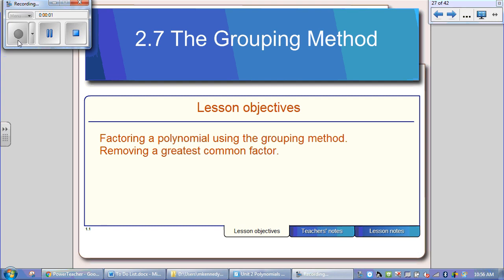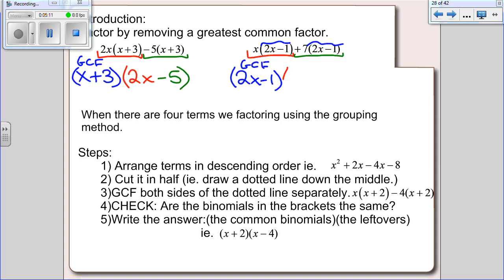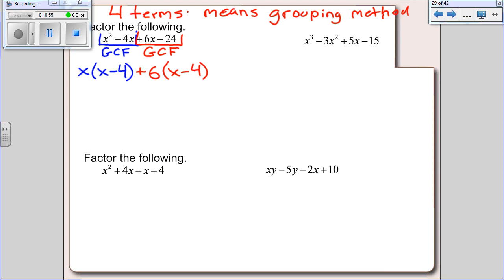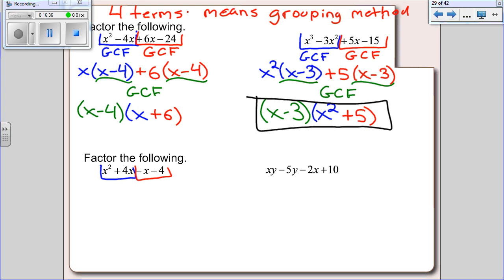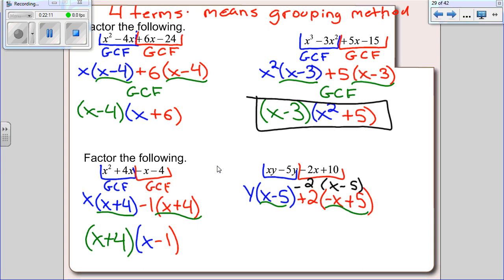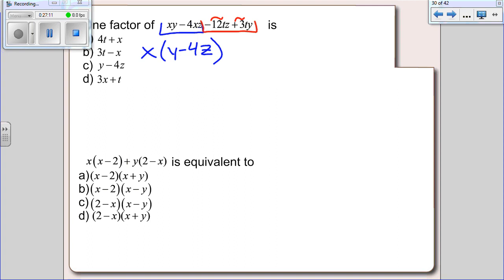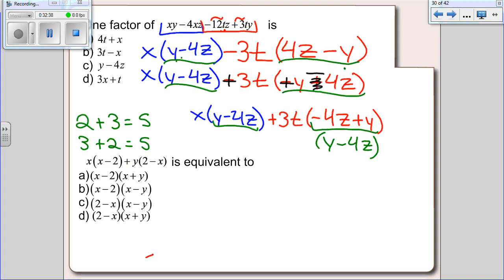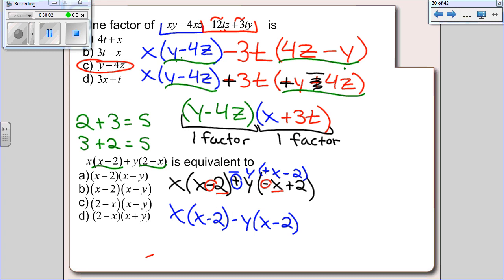Math 10-C Lesson 2.7 Grouping Method Factoring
Math 10-C Unit 2 Lesson 7 Group Method Factoring